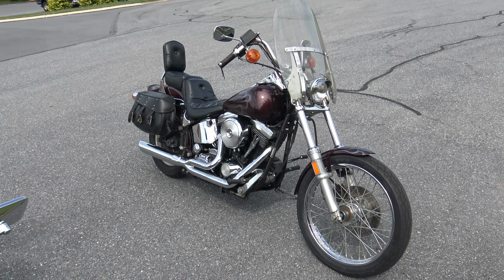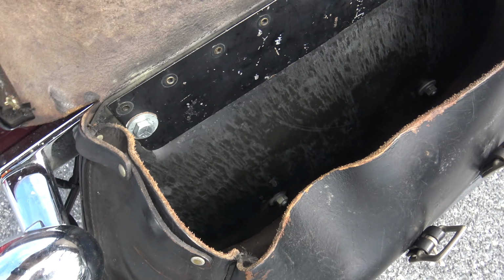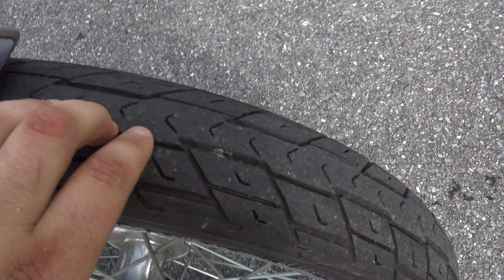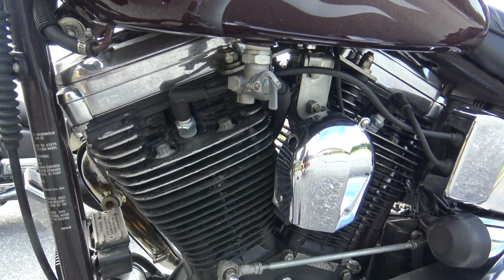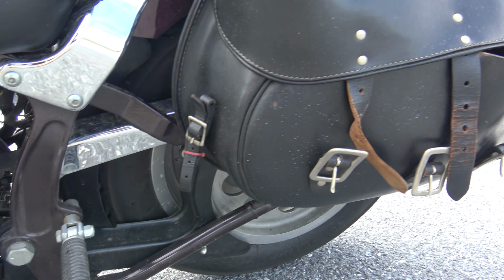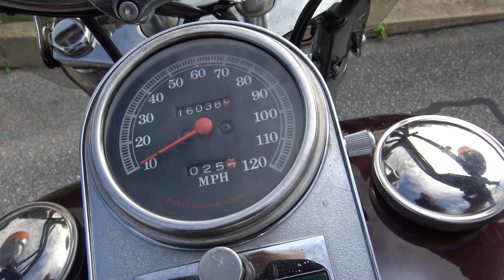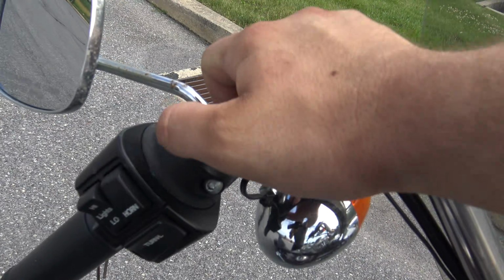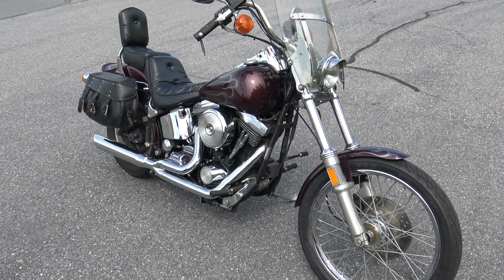1988 Harley-Davidson Softail Custom